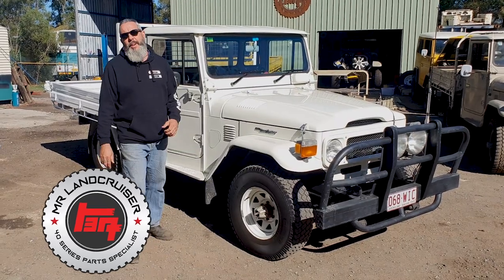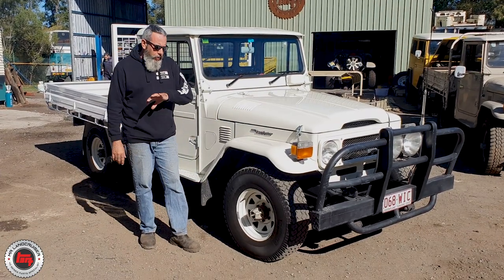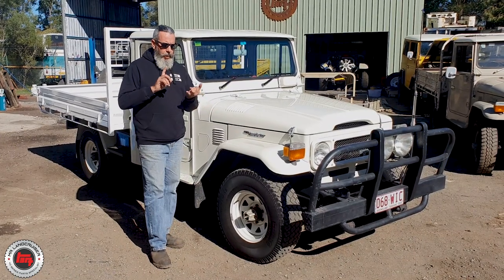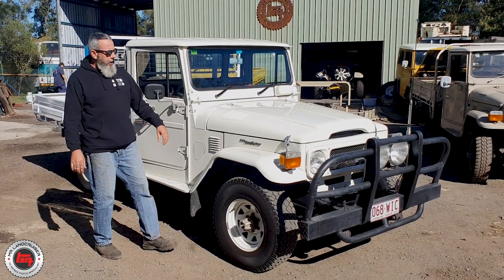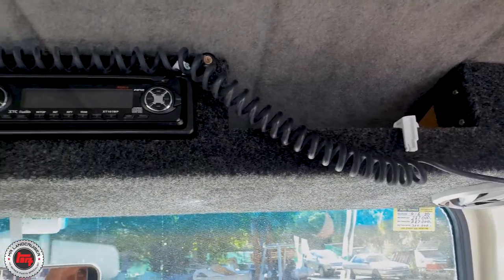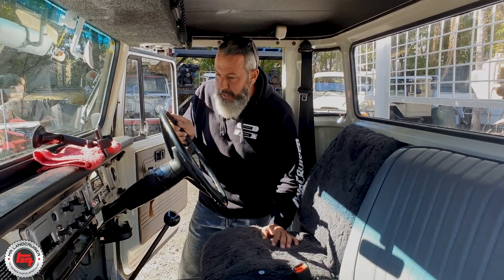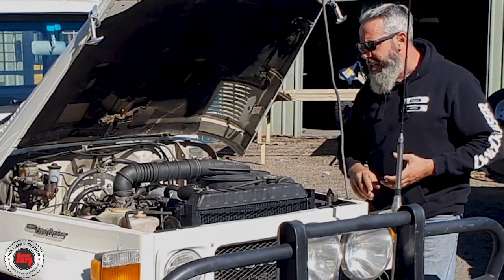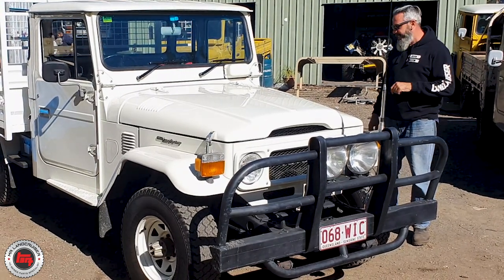HJ47 1982 Landcruiser Outback Queensland Rig, A Rare Sight - MrLandcruiser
HJ47 Outback Qld Landcruiser! This one started life owned by a Toyota dealership and has made it's way 3 owners later toward the coast. Restored by the current owner, was near the perfect blank canvas to start with.

The Mr Landcruiser Team has tidied a few things and now she is A1. Look out for this one on the roads...